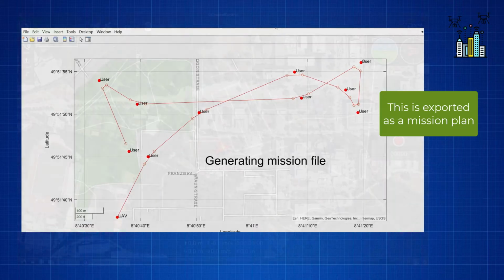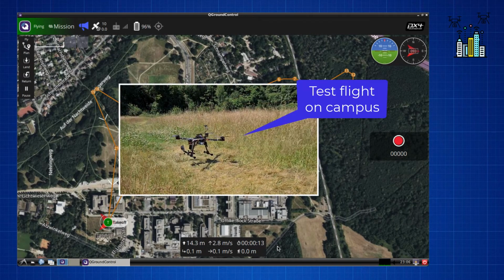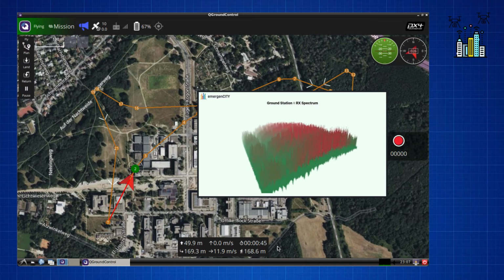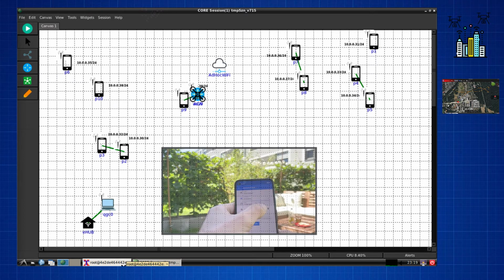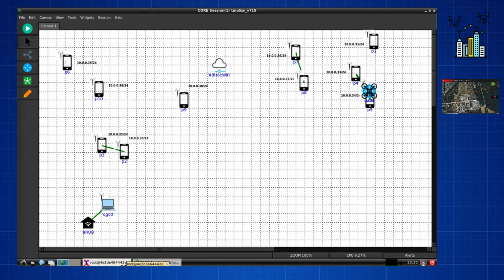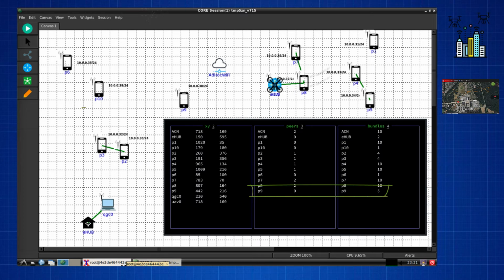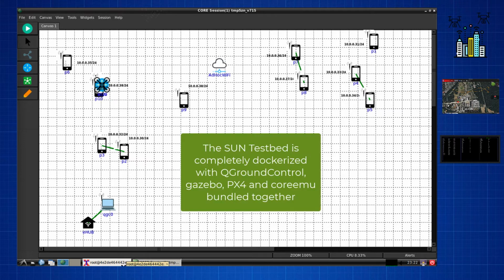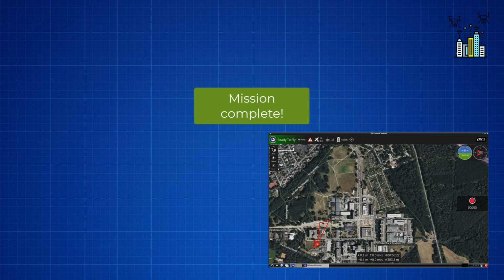SUN Tech Demo from emergenCITY Week 2022 (with voice)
This is a tech demo originally presented at the emergenCITY week 2022 at the TU Darmstadt.
The video shows our workflow from research over testbed implementation to the real world.
SUN is our integrated testbed for UAV simulations, which incorporates physical world simulation with proper network emulation and even SDRs as Hardware-in-the-Loop.